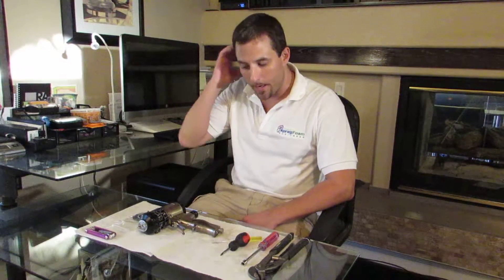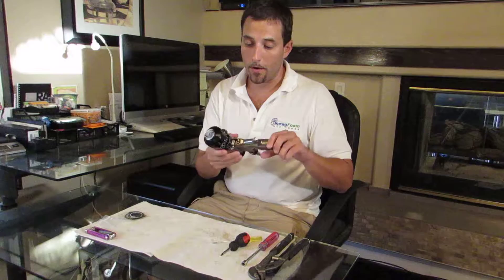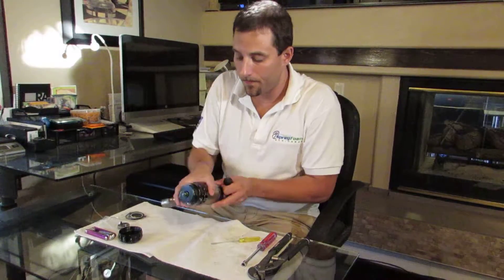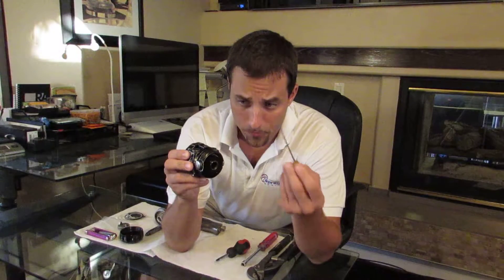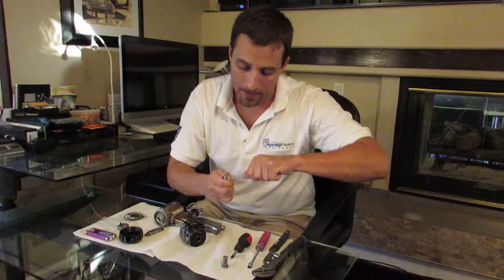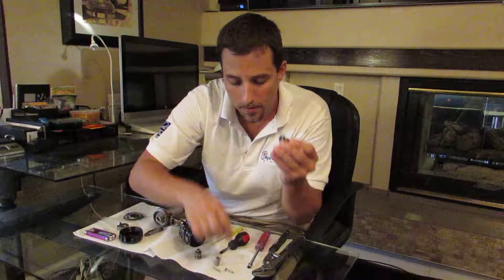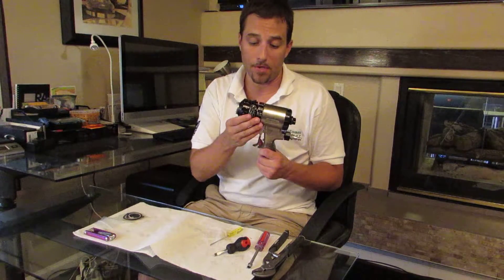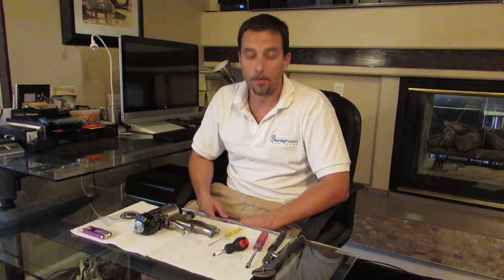Graco AP Fusion Gun Front End Assembly Video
This video shows you how to take apart the Graco AP Fusion gun (the front end) and put it back together again for purposes of trouble shooting when you're spraying foam.  If something goes wrong when you're spraying and your foam doesn't look right there is a good chance that you need to replace one of these o-rings in this video.